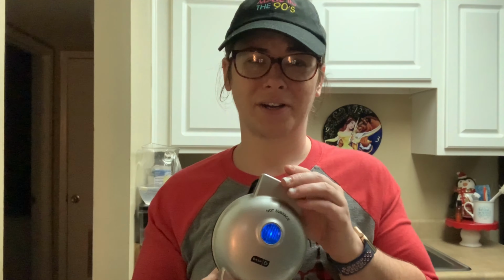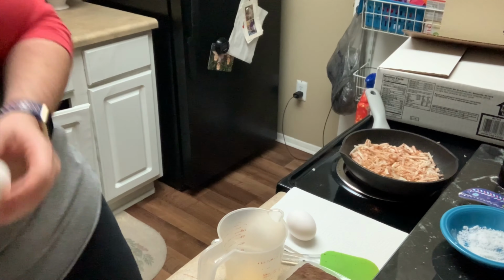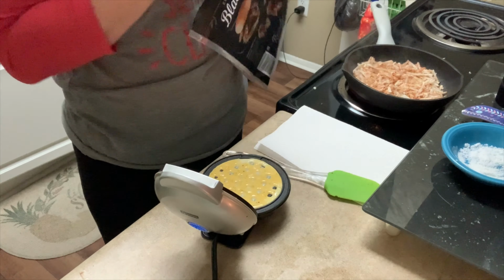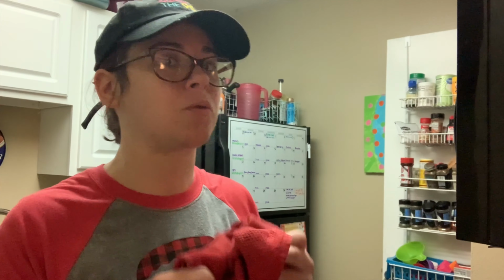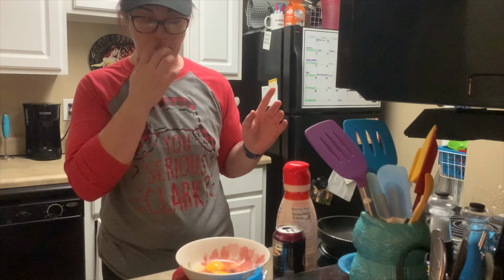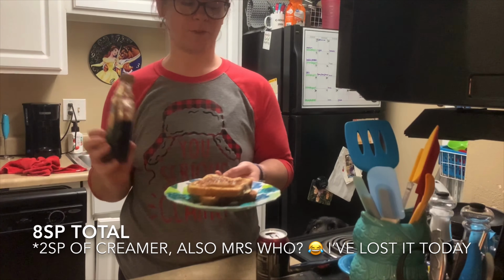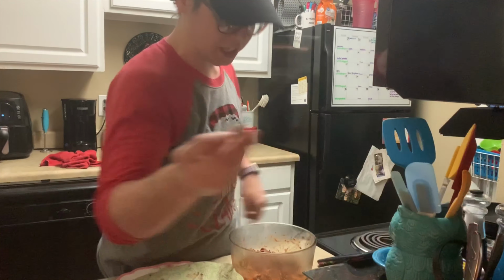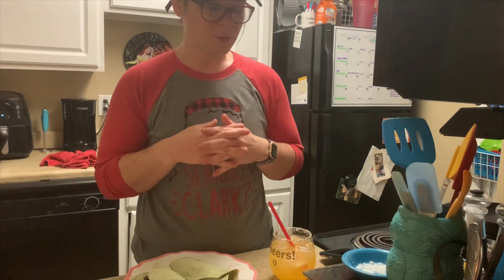WHAT I EAT IN A DAY | MyWW Purple | Weight Watchers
I forgot to mention but I ended the day at 21/16 on the purple plan.
Breakfast: 2sp
eggs, hashbrowns, frito lay jalapeno cheddar dip (1), and bacon (1)
Brunch/Lunch: 8sp
bread (2), eggs, coffee creamer (2), syrup (2)
Dinner: 11sp
ole tortillas (2), cheese (4), turkey taco meat (0), margarita (5)